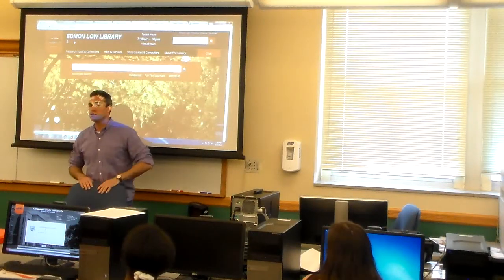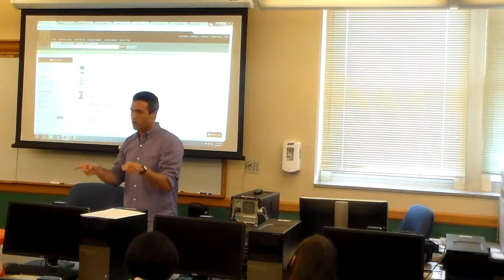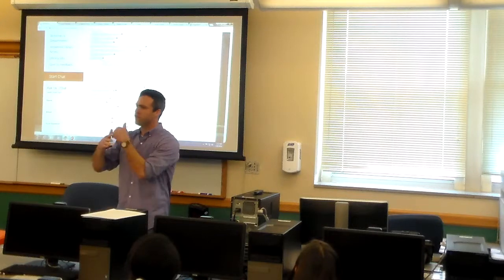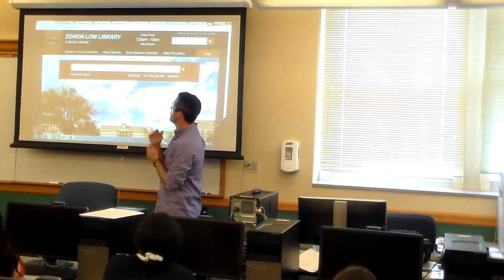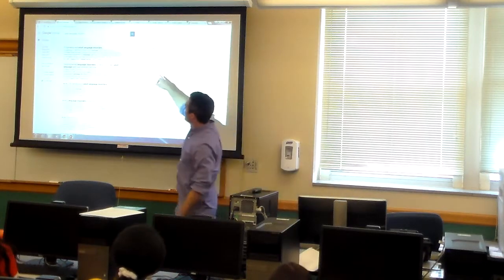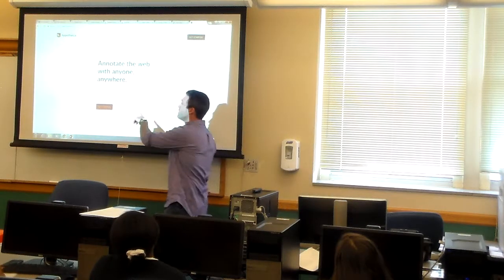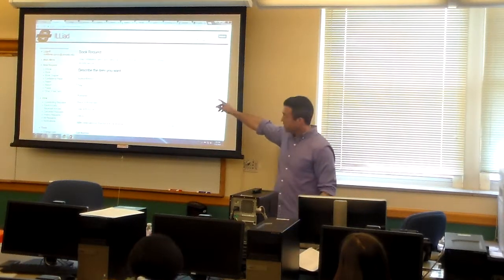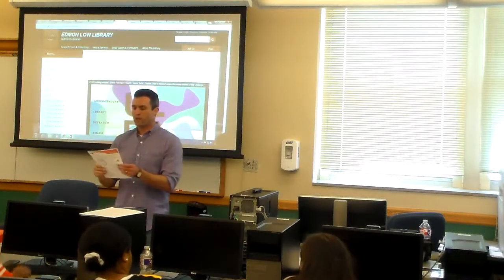Library Resources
Presented by: Matt Upson